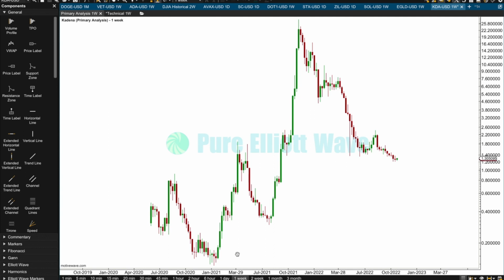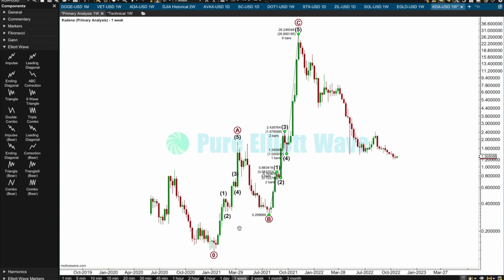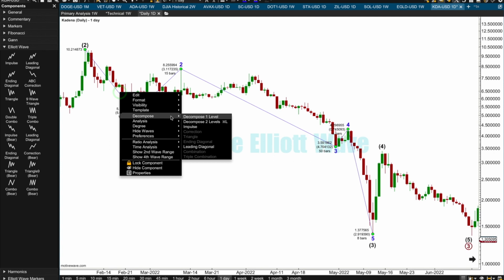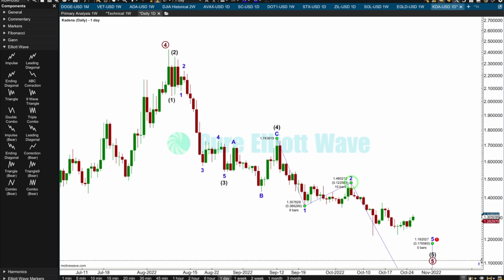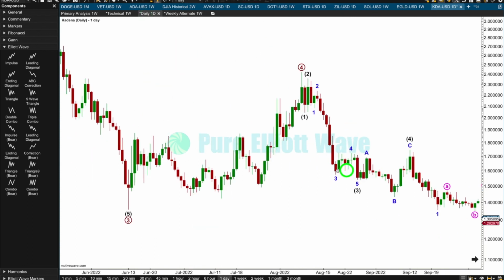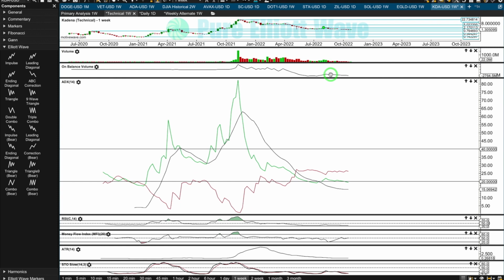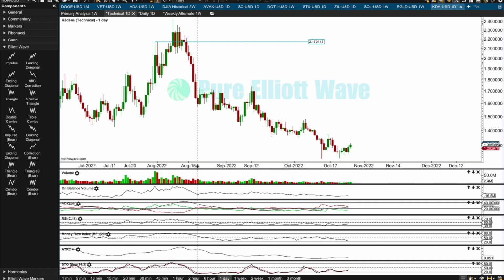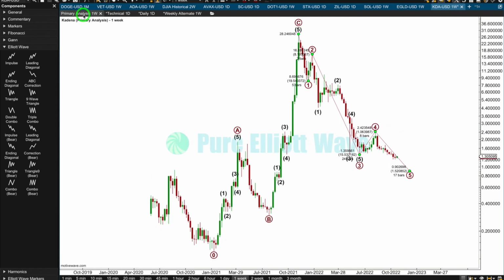Kadena KDA-USD: Elliott Wave and Technical Analysis on 26th Oct 2022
Elliott Wave Technical Analysis for Kadena KDA-USD by Lara Iriarte CMT.

Chapters:
0:00 Introduction
0:36 Elliott wave count - weekly chart
3:41 Elliott wave count - daily chart
7:14 Alternate wave count?
7:48 Technical analysis - weekly chart
11:04 Technical analysis - daily chart
12:44 Conclusions

it here.